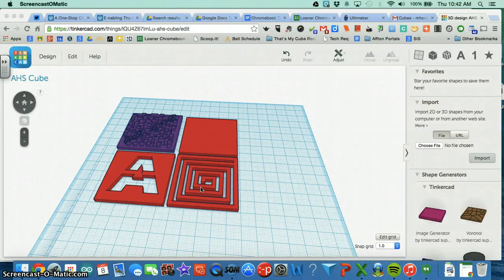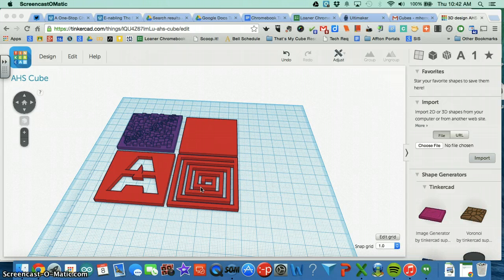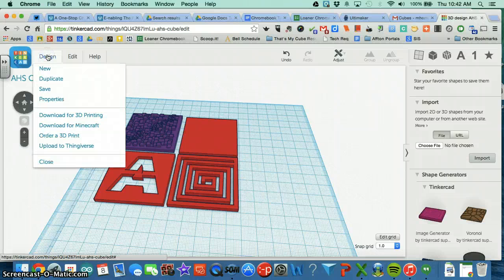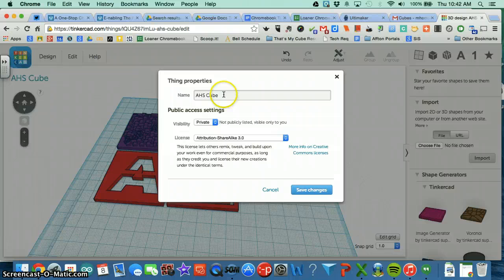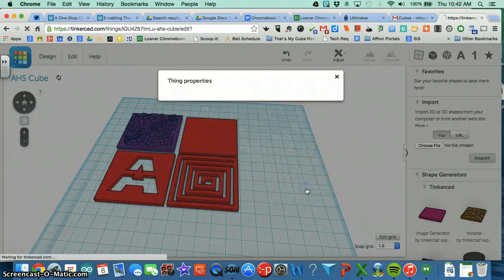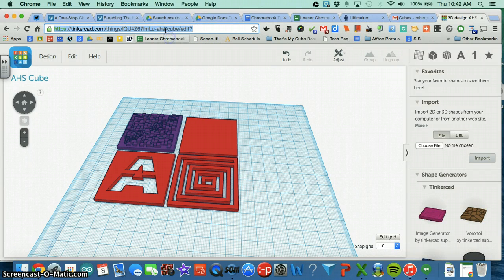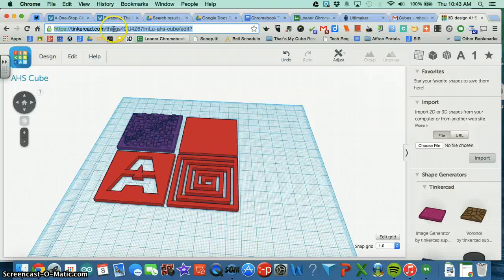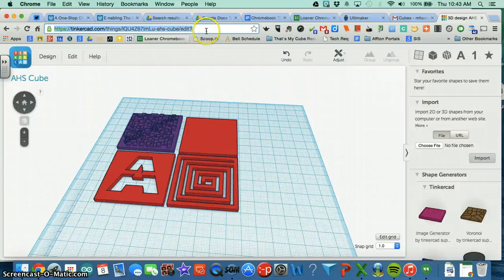Change Tinkercad Project to Public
How to make your 3D models public files on Tinkercad.